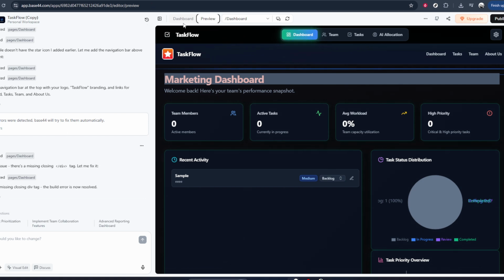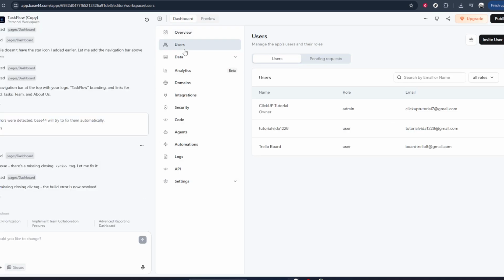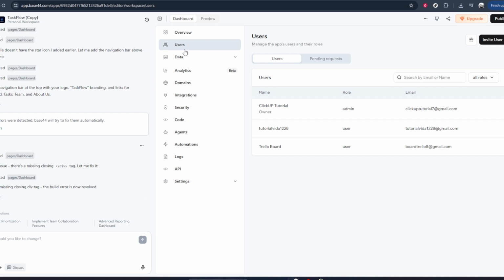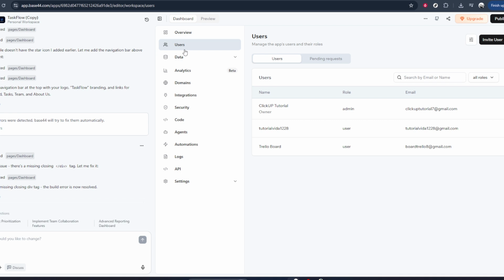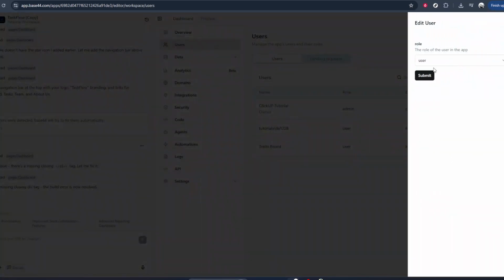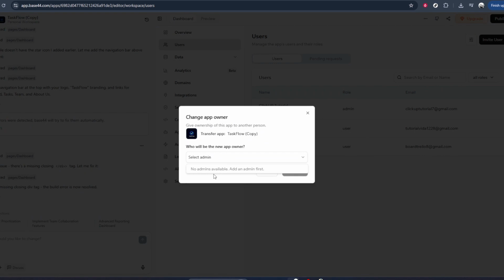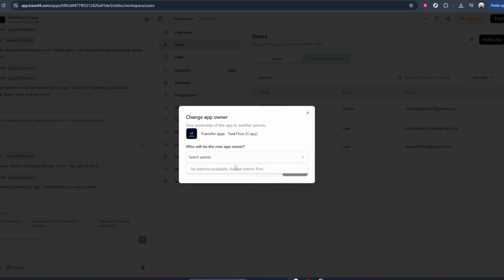How to Change Owner in Base44 | Easy 2026 Guide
In today’s video, I show you how to change the owner in Base44 and transfer ownership safely step-by-step.